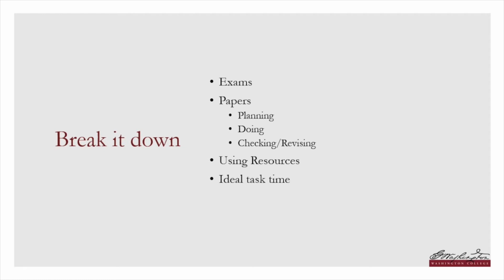Reach the Finish Line: Study Plans for Finals